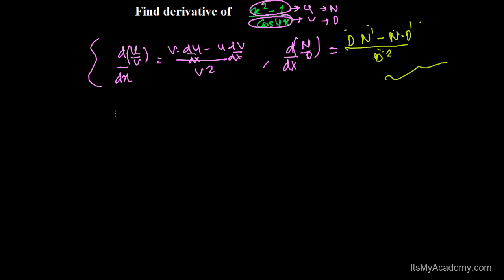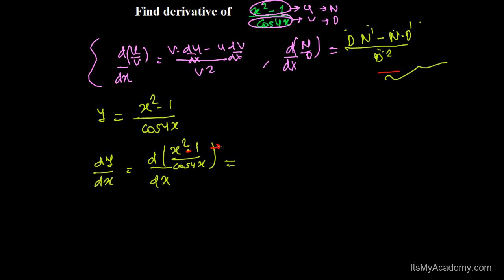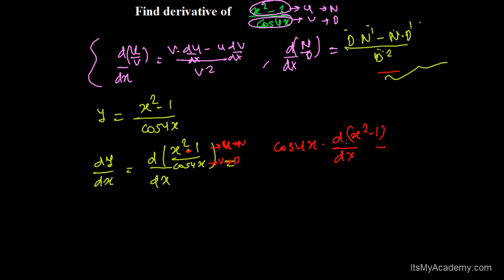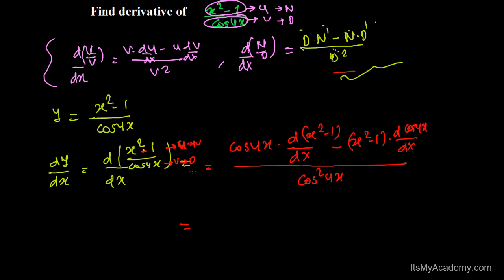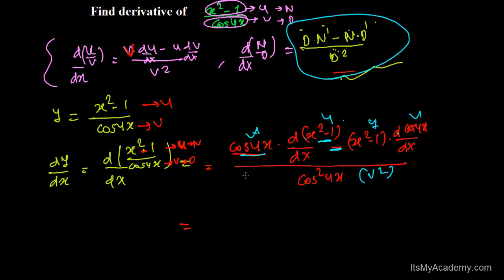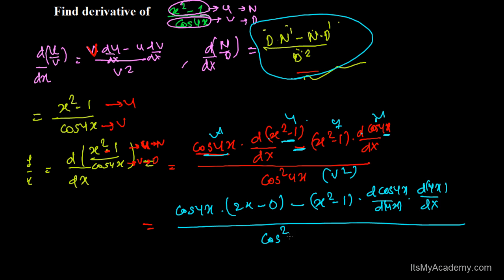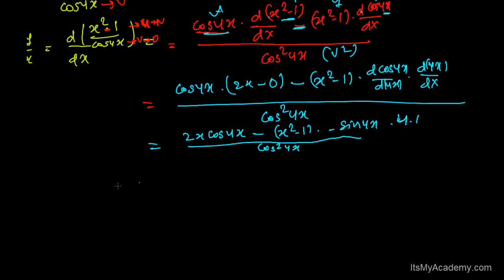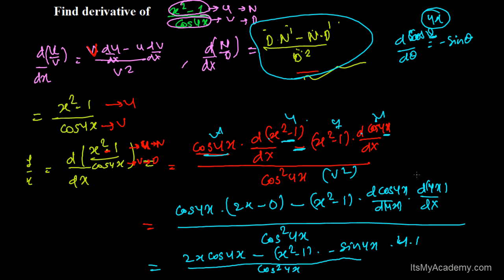Derivative of trigonometry function 21